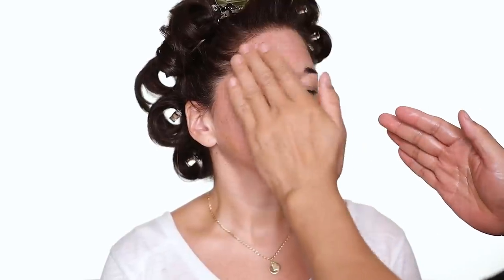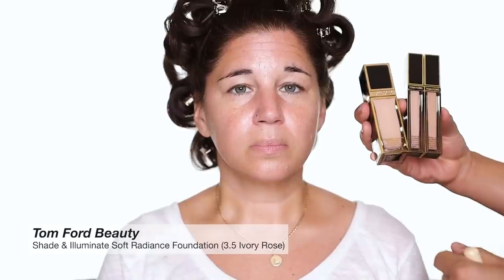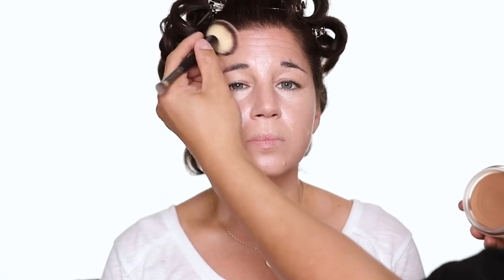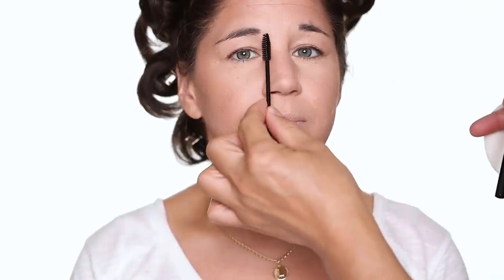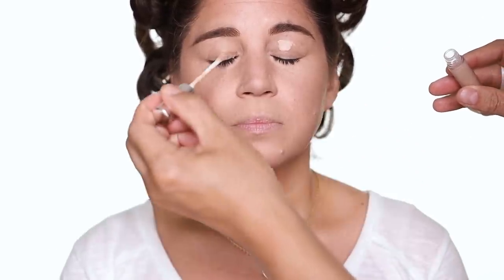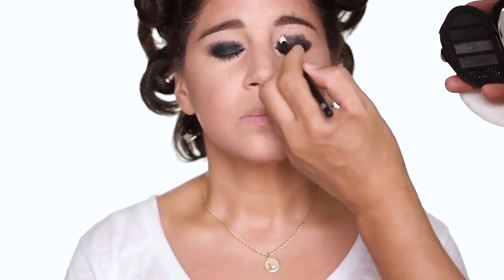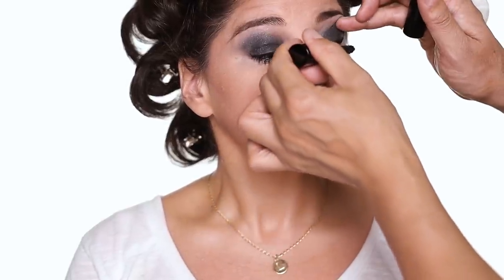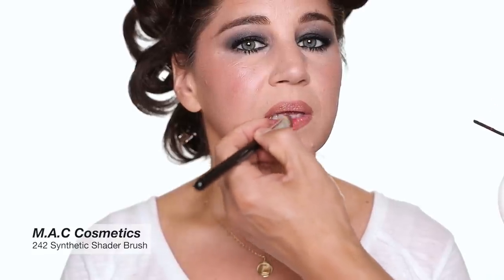Enigmatic And Bold Date Night Makeup | Hung Vanngo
Chanel Les Beiges Healthy Glow Bronzing Cream 390 Soleil Tan Bronze Universel